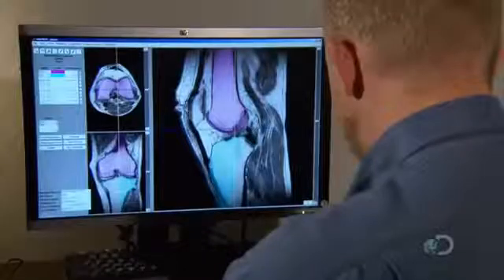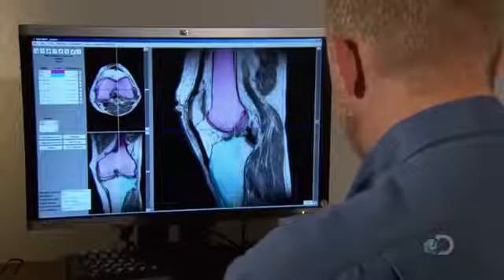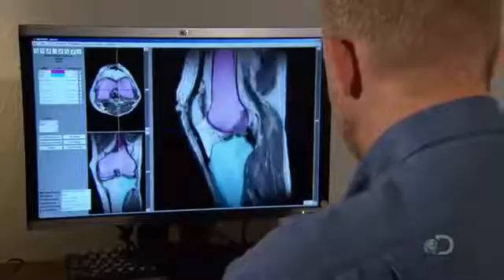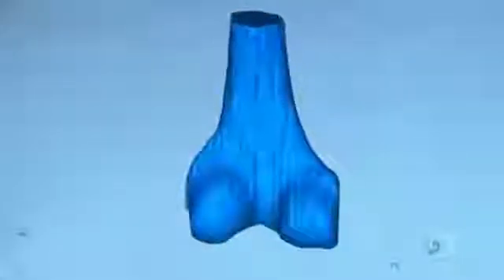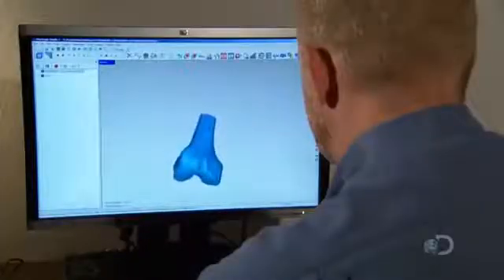How Its Made Customized Knee Replacements